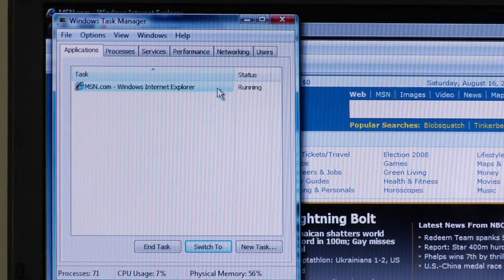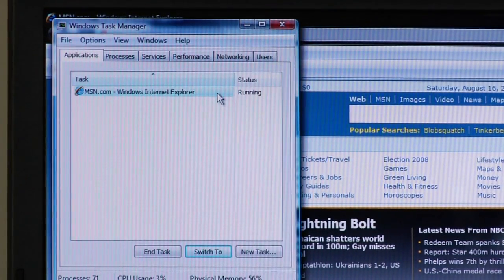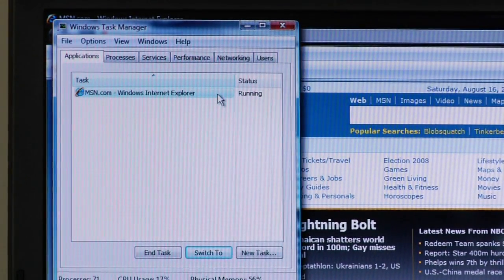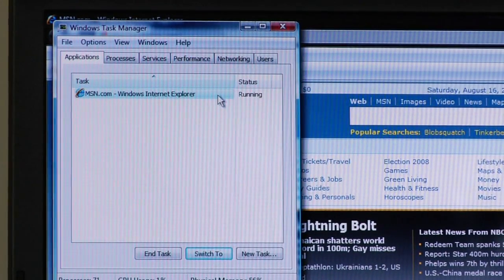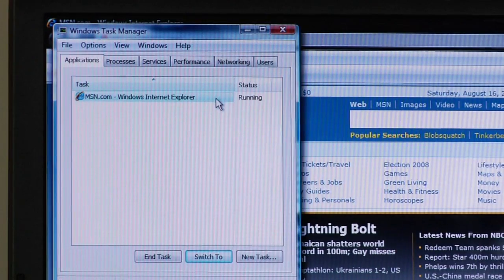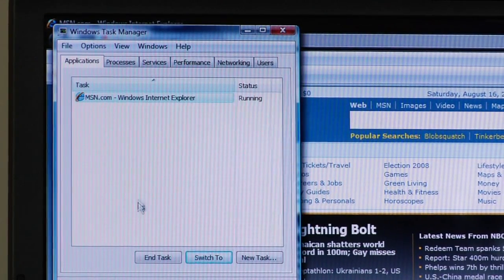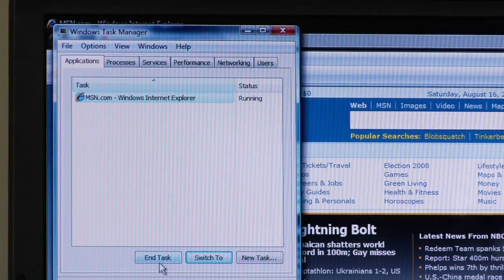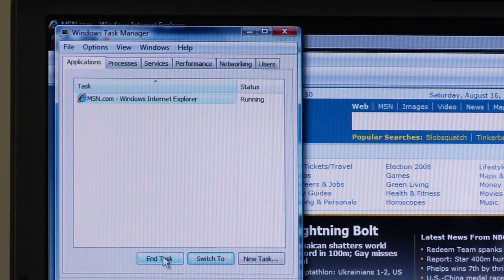Computer Troubleshooting Tips : How to Quit a Frozen PC Application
Close a PC computer program that is not responding by pressing the CTRL, ALT and DEL keys which opens a dialog box and selecting the Windows Task Manager. Use the Windows Task Manager to quit a frozen PC application with computer troubleshooting tips from an experienced computer technician in this free video on computer maintenance.